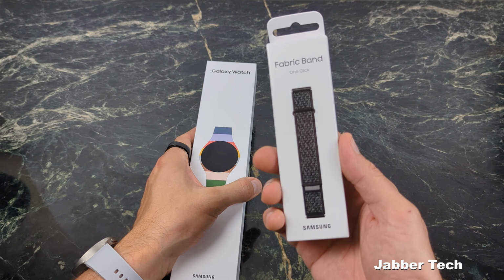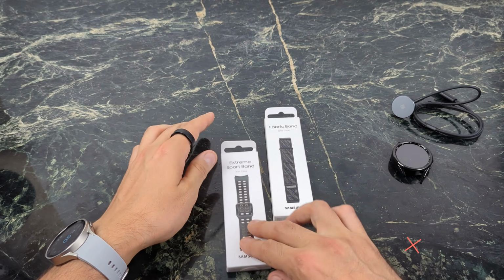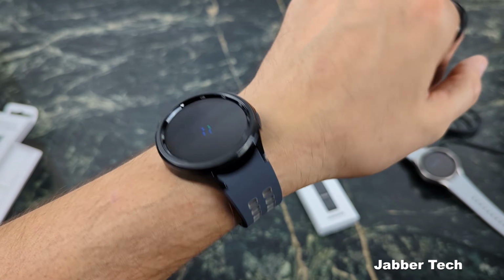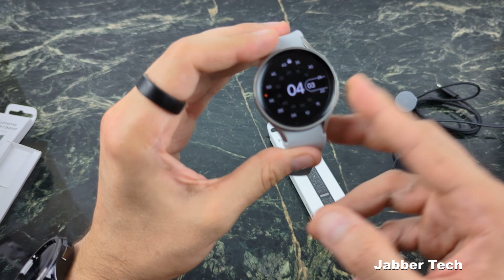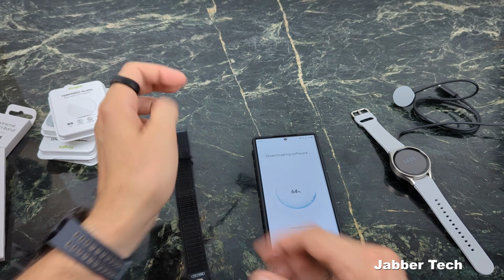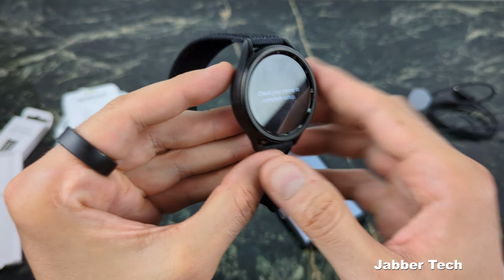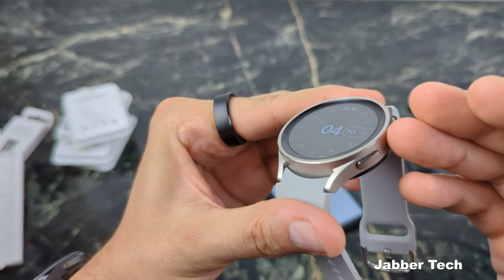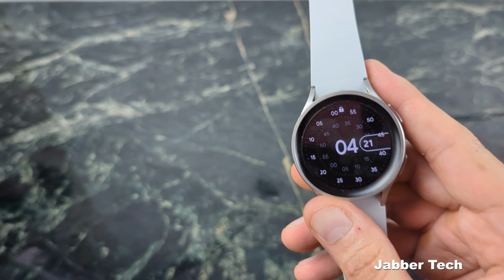Samsung Galaxy Watch 6 Classic 47mm : Extreme Sport & Fabric Band unboxing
The new Samsung Galaxy Watch 6 Classic is here! It has a new screen which is larger, brings back the rotating bezel and looks very awesome! I also have the extreme sport band as well as the fabric band to unbox. Let's check out the new Galaxy Watch together!